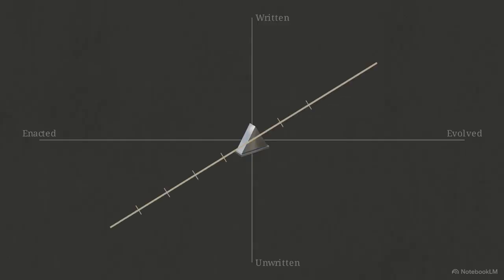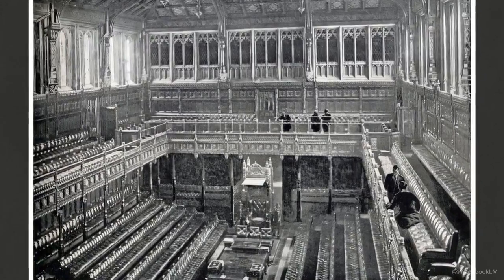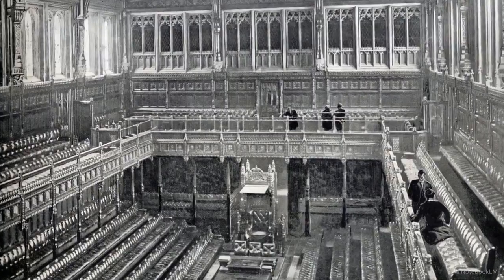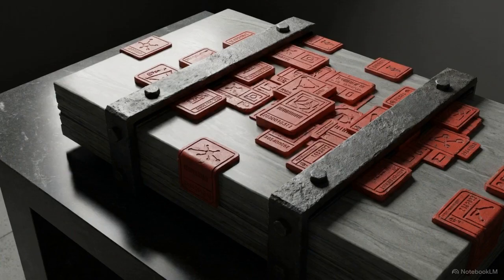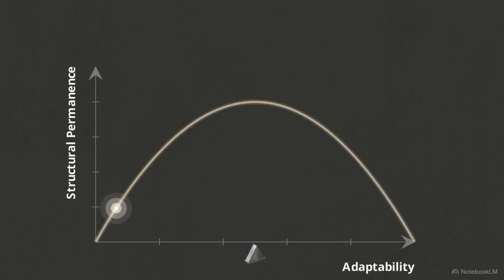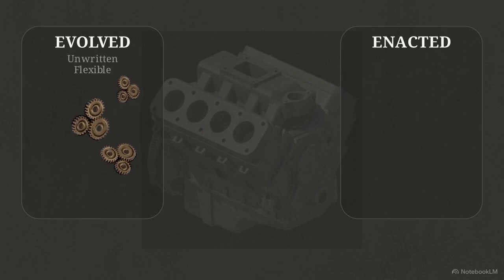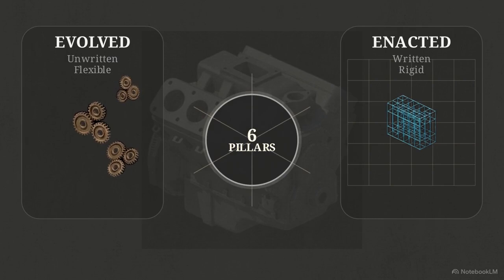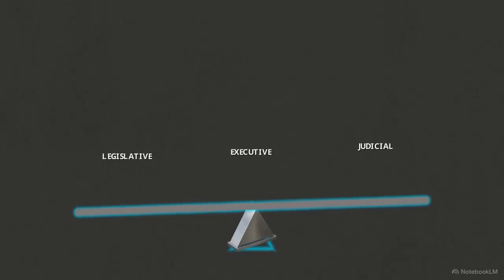Constitutional Foundation Definition and Classification/What is mean by constitution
Dr. Mahendra Patil
HoD Political Science
SPDM College, Shirpur